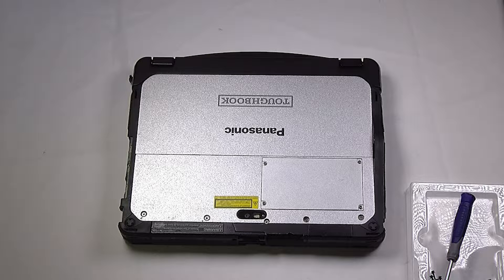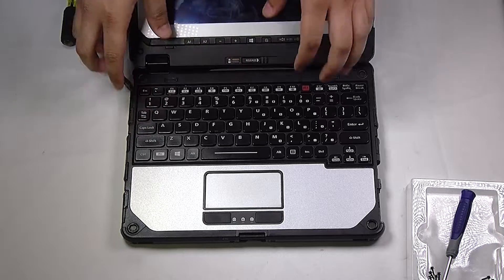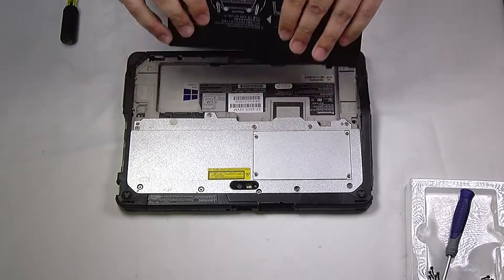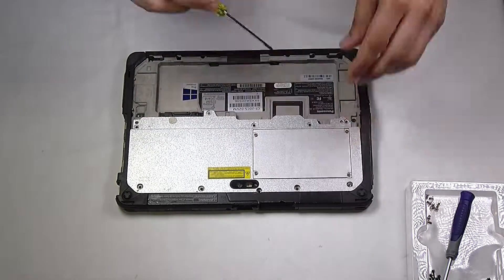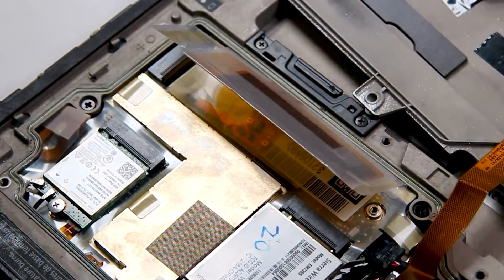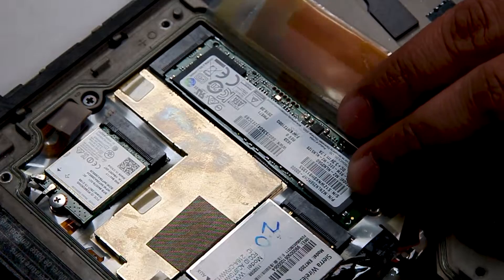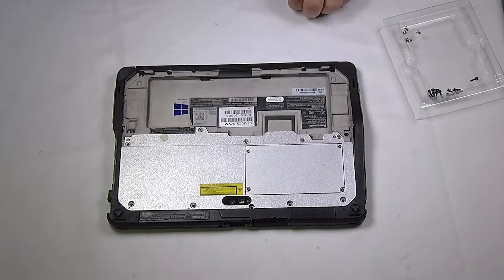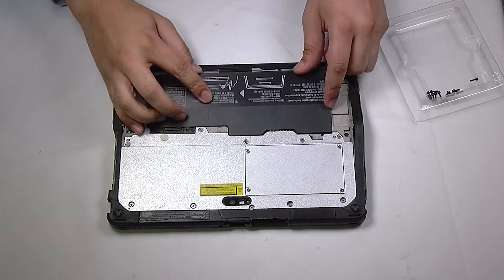Replace Your Panasonic Toughbook CF-20 SSD Drive CORRECTLY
Upgrade the Solid State Drive (SSD) on your Panasonic Toughbook CF-20! We'll show you how you can do it yourself in only 3 minutes and do it CORRECTLY.

▬ Chapters ▬

00:00 | Introduction
00:16 | Release the Tablet from the Keyboard
00:31 | Take out the Battery
00:52 | Take off the Back Cover
01:19 | Remove the SSD Card
01:36 | Install the New SSD Card
02:06 | Reinstall the Back Cover
02:39 | Reinstall the Battery and Reconnect the Keyboard
02:50 | Conclusion

▬ Social Media ▬